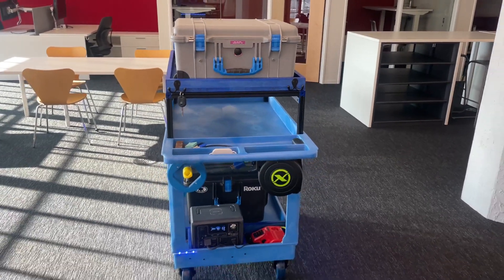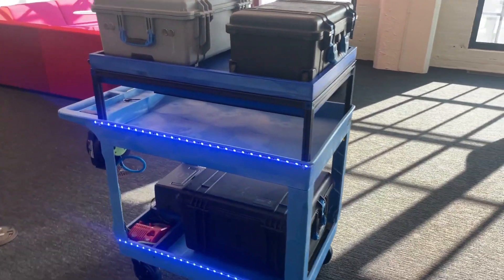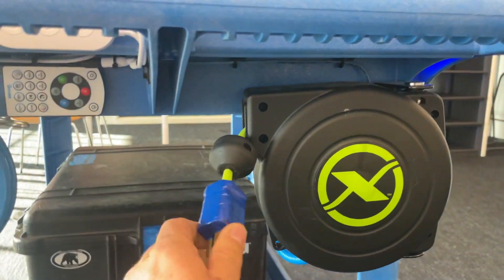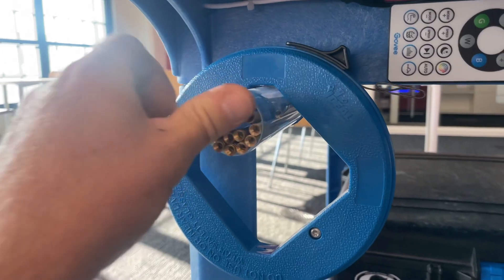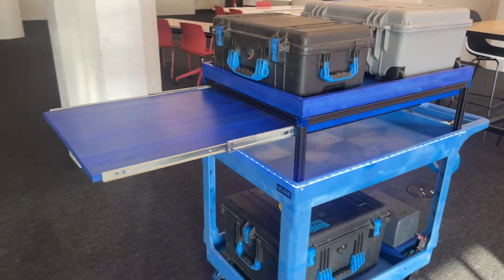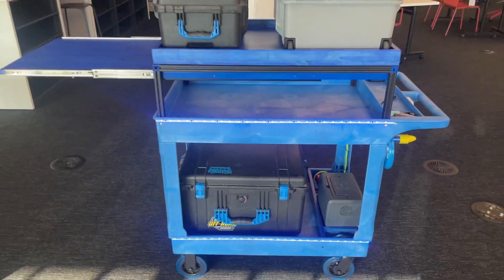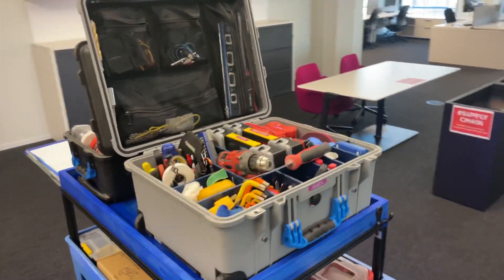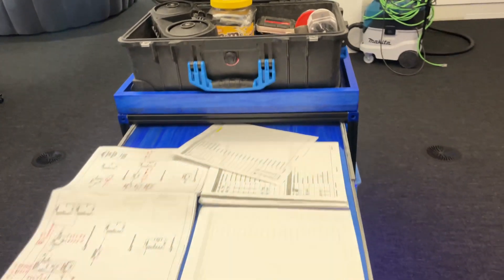Uline job cart with onboard power and many add ins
Did a full build on a job cart from Uline.

Added 6” casters in blue vs factory 5”

Added an 10” riser 80/20 black anodized frame.

Blue tinted poly coat on some pine boards for the top and the pull out drawer.

Onboard power by Bluetti. 600w of AC power!

Govee RGBIC led lighting with App.

25’ fish tape and 50’ fish sticks

Pelican 1510, 1620, and 1560 cases.